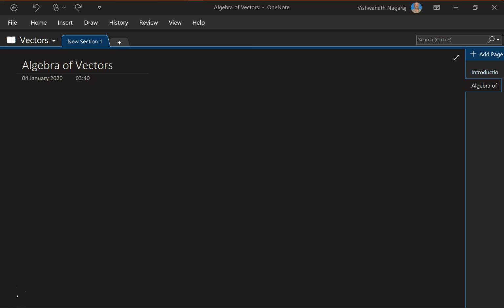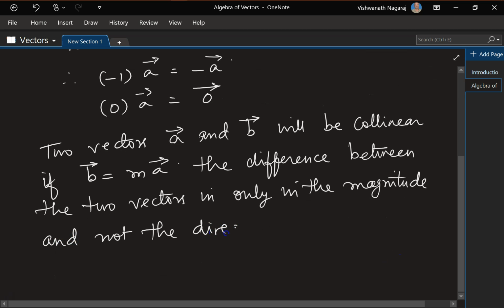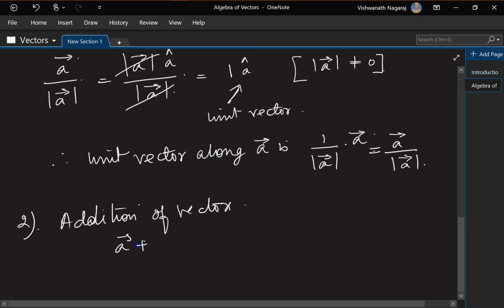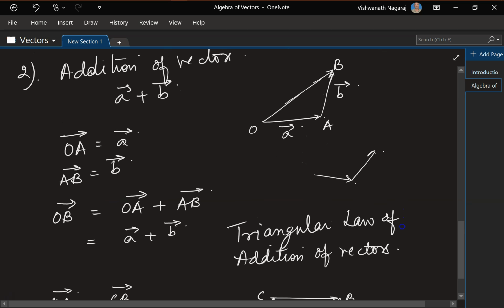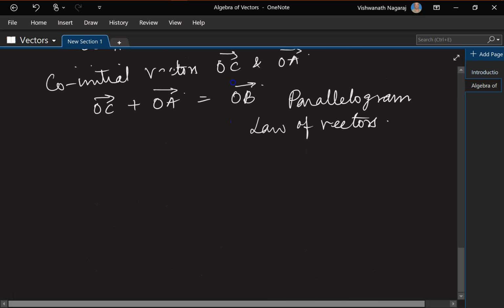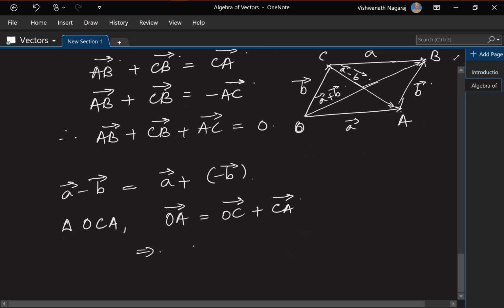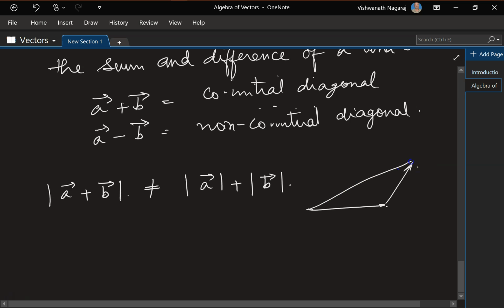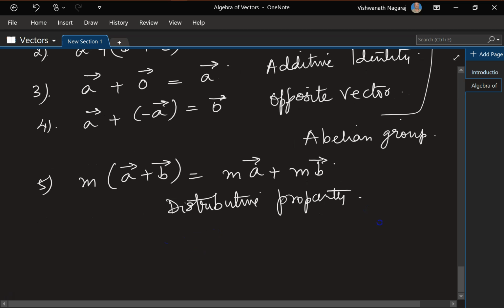002 Algebra of Vectors - Addition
Triangular Law of Vectors.